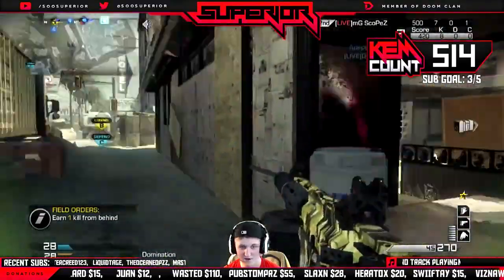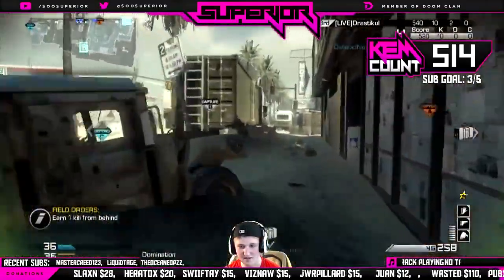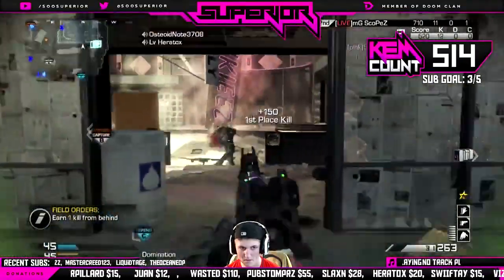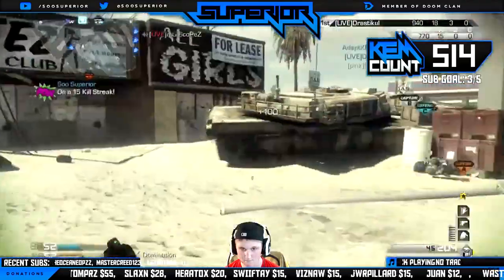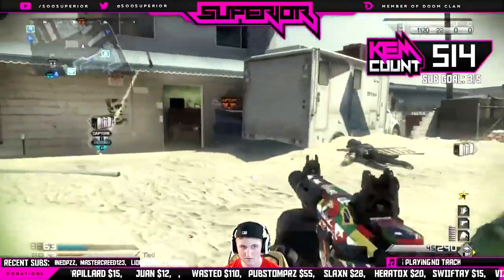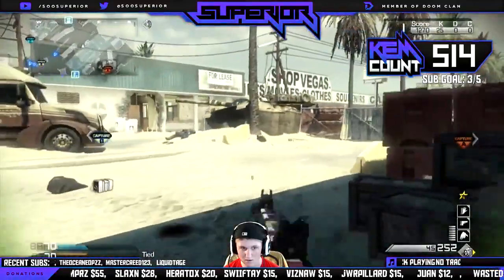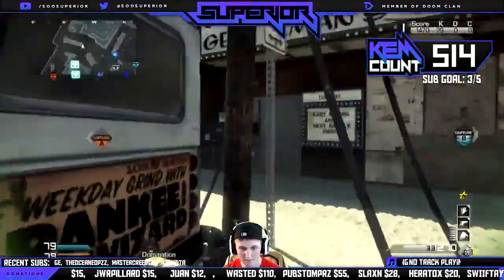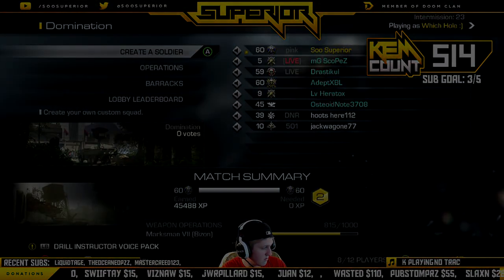"FLAGS CAMO" 78 GUNSTREAK W/ Honey Badger! (Call of Duty Ghost: Gameplay/Commentary)